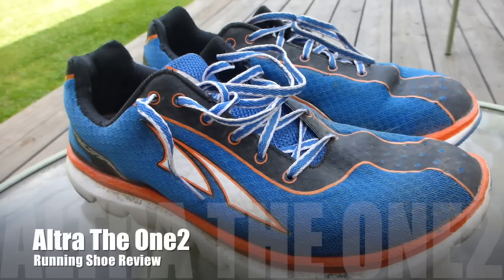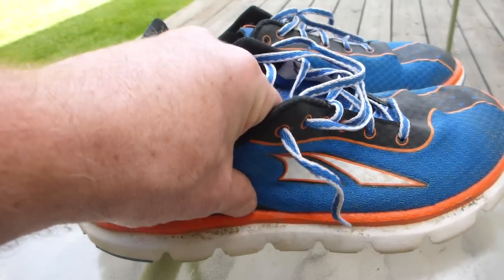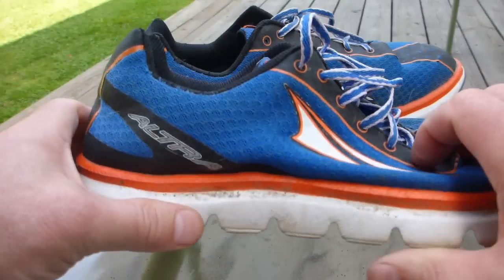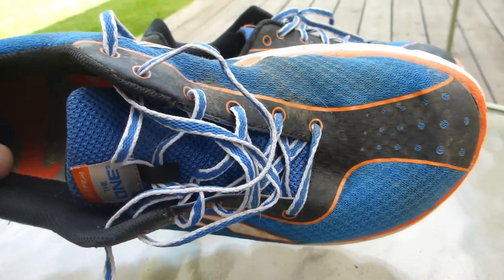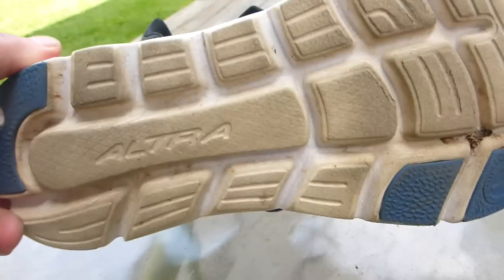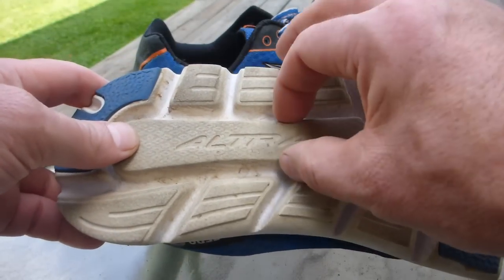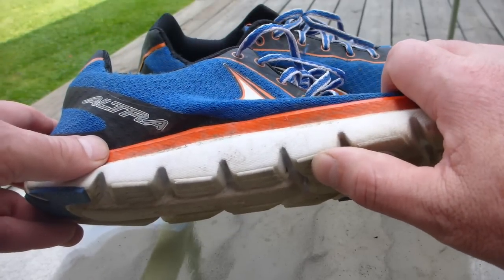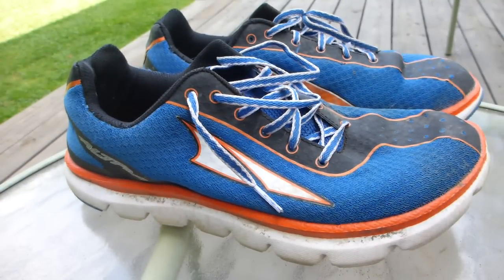Altra The One2 Running Shoe Review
Altra has made a great running shoe!  Woo Hoo!  Love it!  Watch the video to find out why.